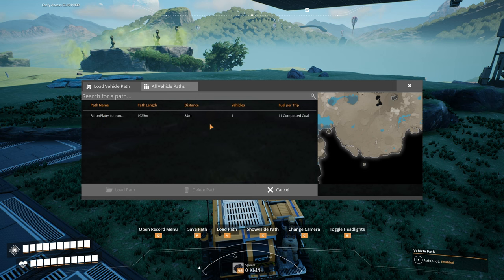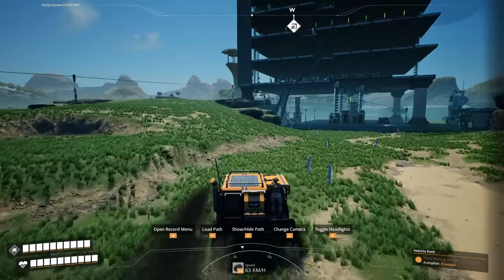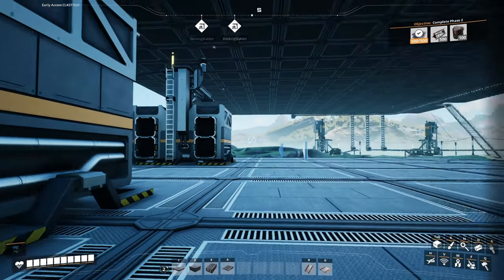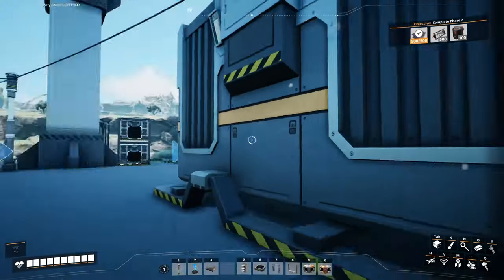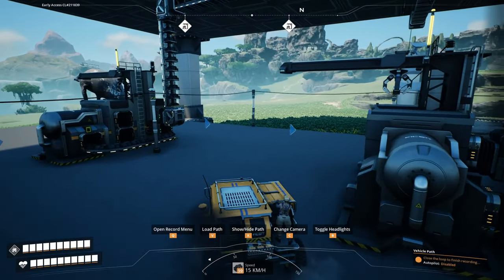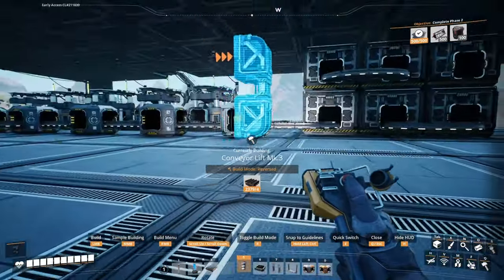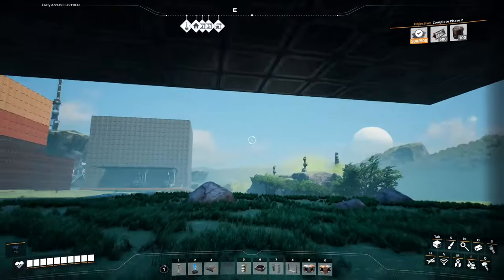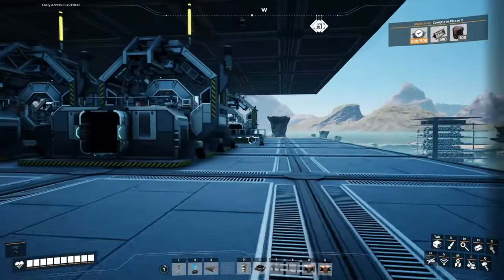More fun with tractors! Let's Play Satisfactory s02 e32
It's back! SATISFACTORY on the Glidercat channel!!!

I'm playing with the following mods:

Pak Utility
- I'll be mainly using this to fly, so we can get a bird's eye view of our factory as it develops.

PermaDay
- This does what it says. It's another one that I'm using to make the videos more YouTube friendly. There may be a time when we want to see the factory lit up at night.  If so, we can always switch this mod off.
- There is a chance I may not use this one, we'll see how things go.

Inventory Slots +150
- I'm using this one so that you won't have to watch me running back and forth to free up my inventory. It's a bit of a cheat, but I think it will make the videos more enjoyable to watch.

I also tend to turn fog off with the command:  r.Fog False